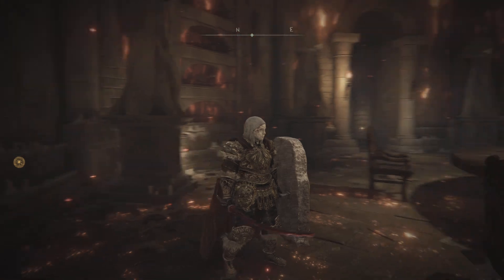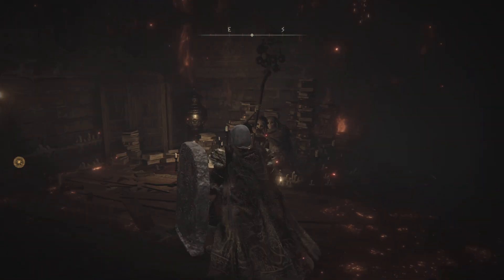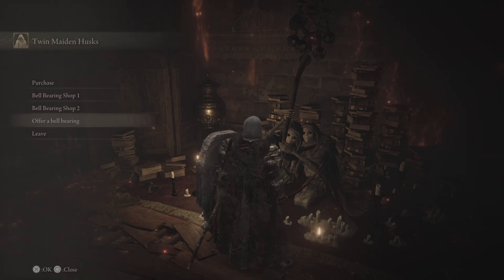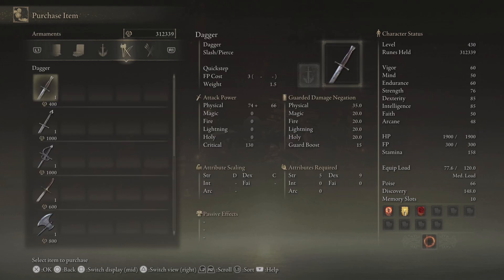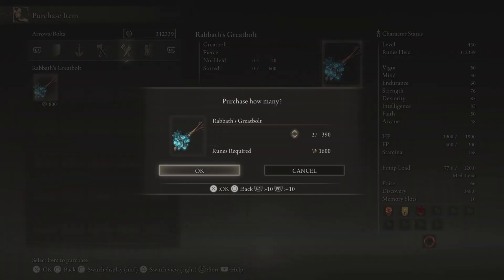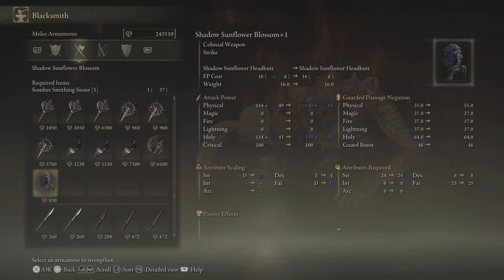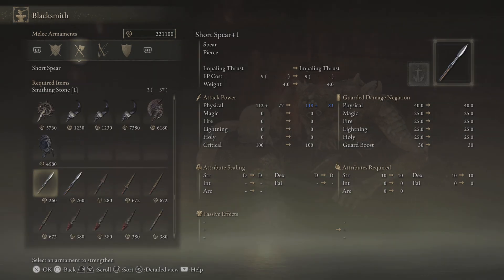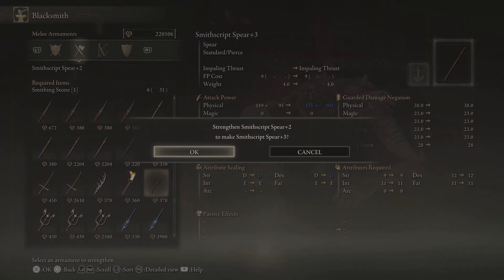ELDEN RING Shadow of the Erdtree DLC Part 68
Upgrading the new weapons from the DLC!